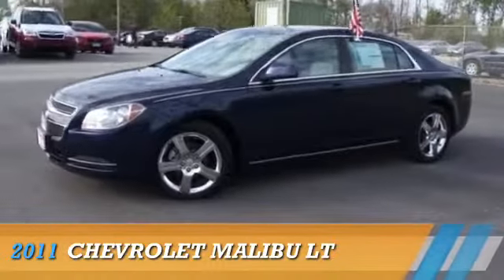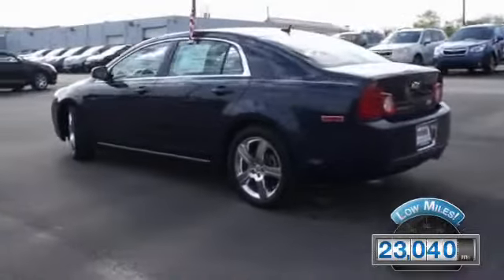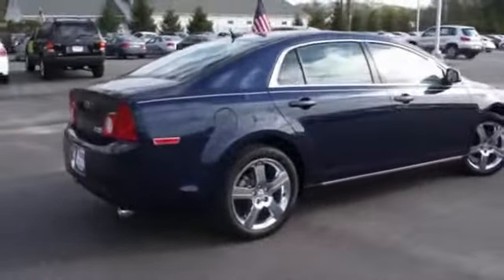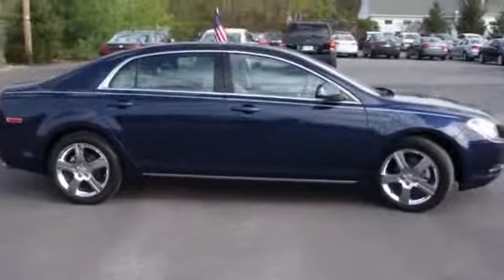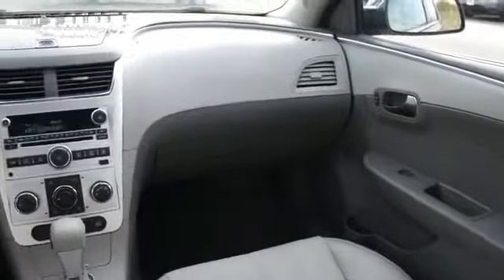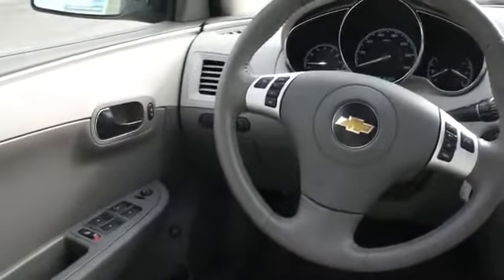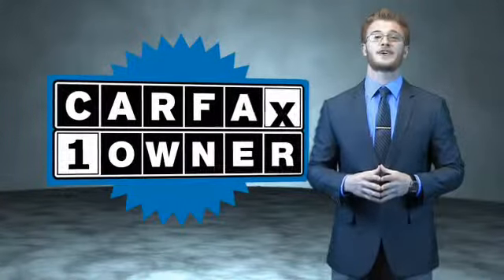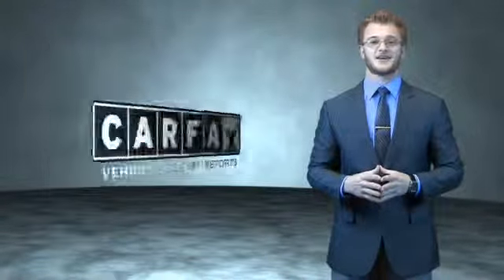2011 Chevrolet Malibu 60013 - Turnersville NJ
Phone:
Year: 2011
Make: Chevrolet
Model: Malibu
Trim: LT
Engine: 3.6 liter 6 cylinder FWD
Transmission: Automatic
Color: Dk. Blue
Mileage: 23040
Address:
VIN:1G1ZD5E73BF260013